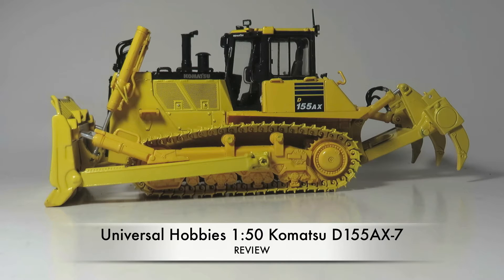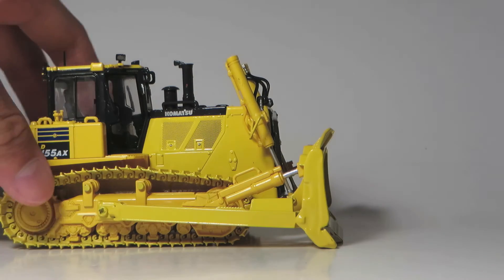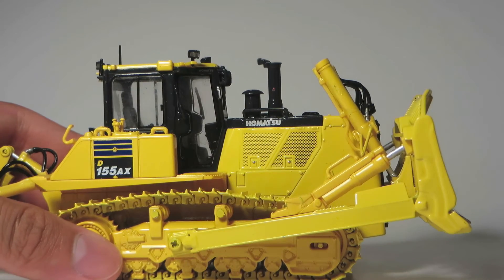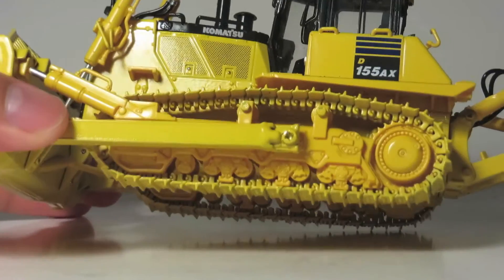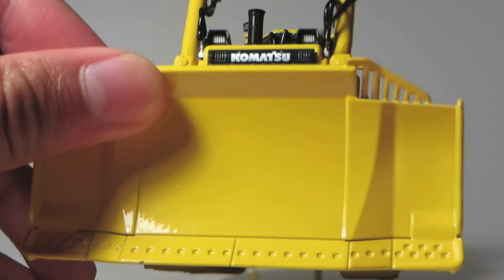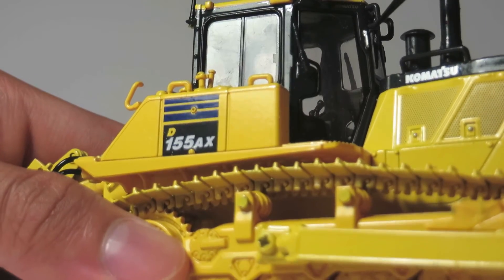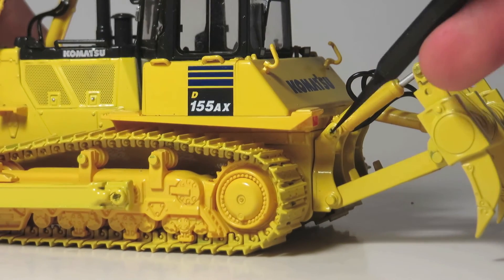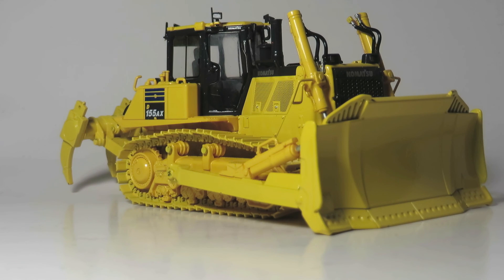Universal Hobbies 1:50 Komatsu D155AX-7 Review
Today we review the Komatsu D155AX-7 Sigma Dozer made by Universal Hobbies in 1:50 scale.